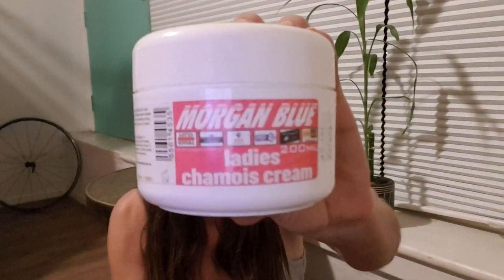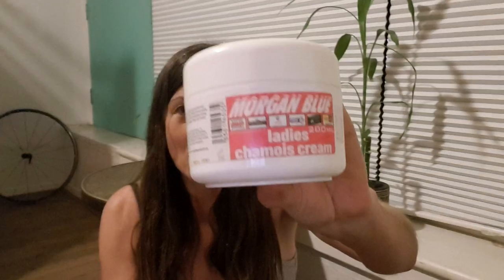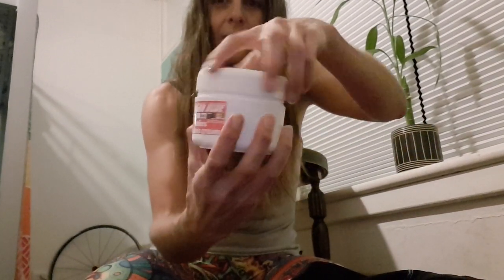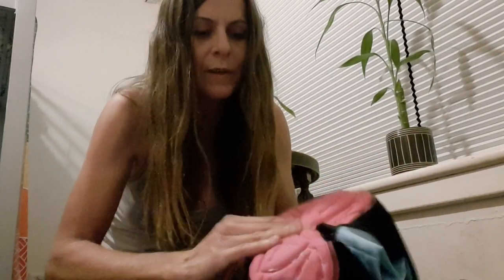Cycling Tips | How to Stop Saddle Soreness | Chamois Cream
This is brilliant for cycling! "...it helps prevent saddle sores, chaffing wounds and skin irritation caused by friction and perspiration during exercise" 😃💪

Serafina
xx